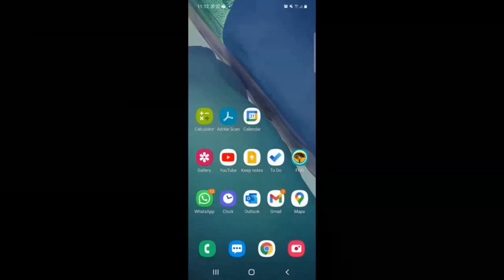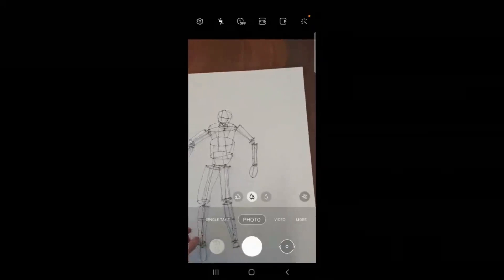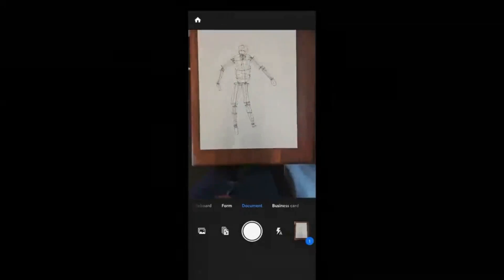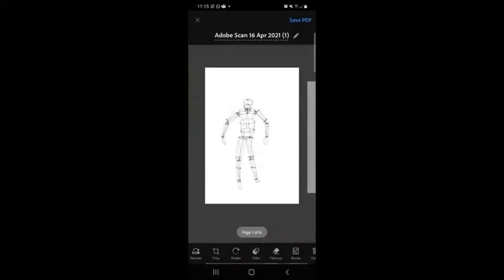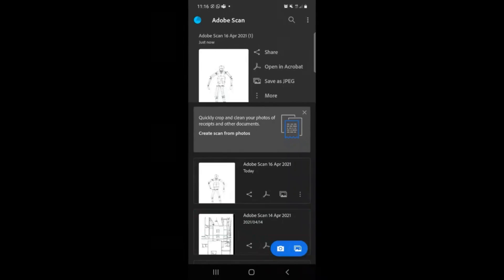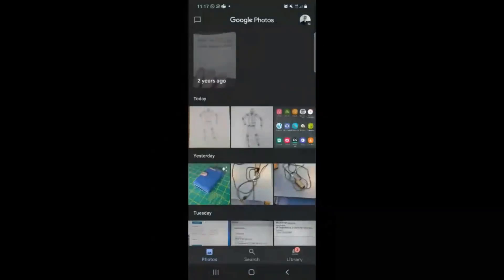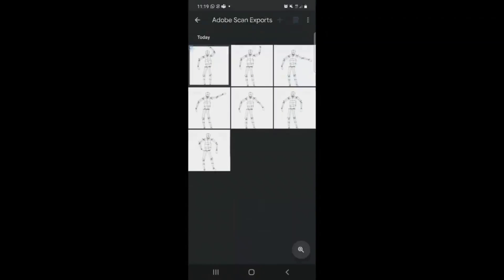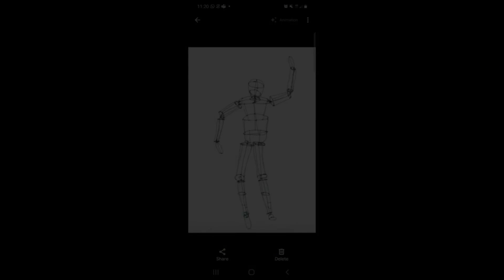HOW TO MAKE A GIF USING GOOGLE PHOTOS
In this tutorial will cover how to make a GIF using Google Photos